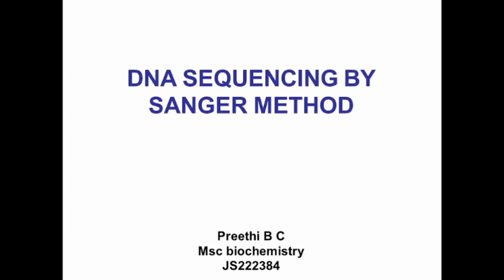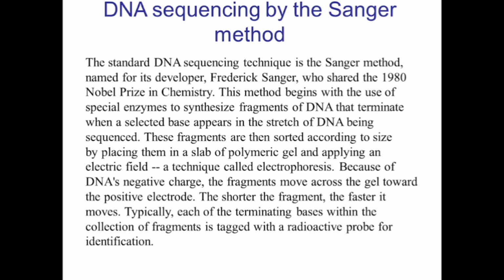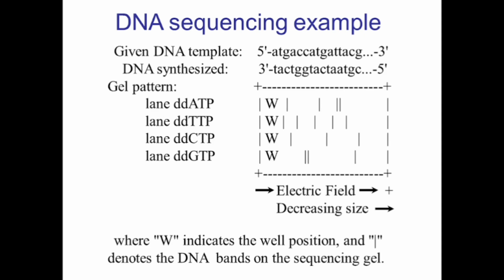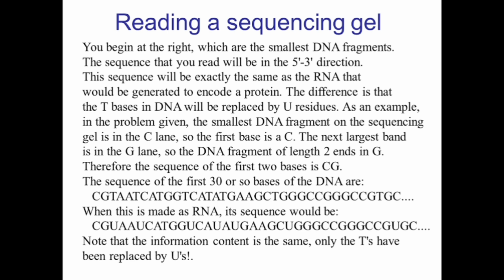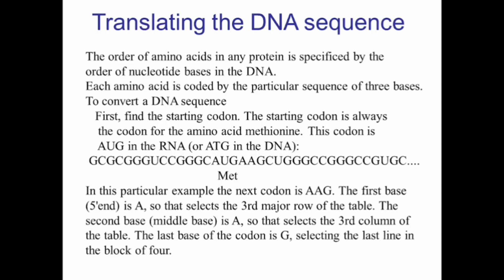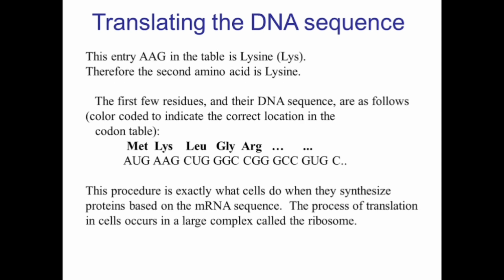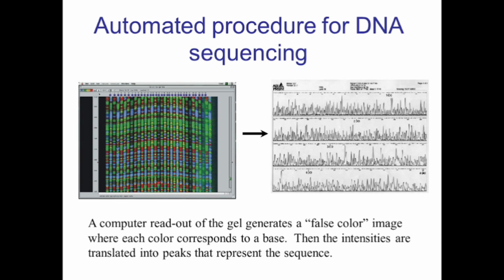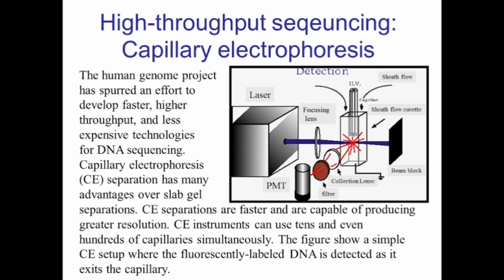DNA SEQUENCING BY SANGER METHOD-Preethi B C (22L11673) 1st Msc biochemistry